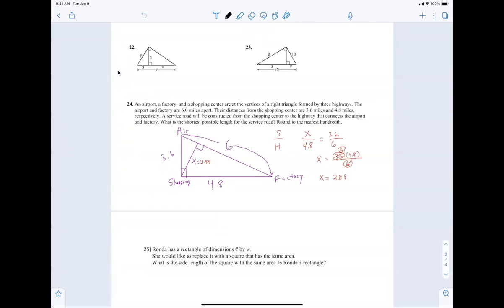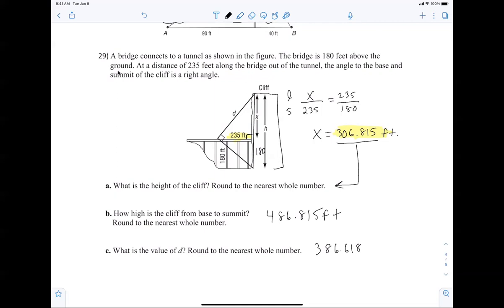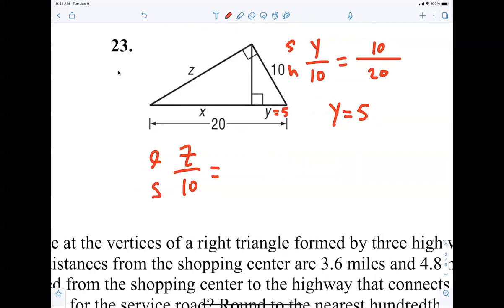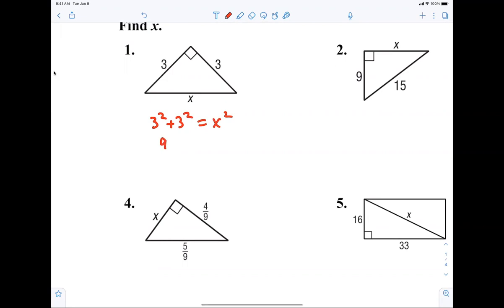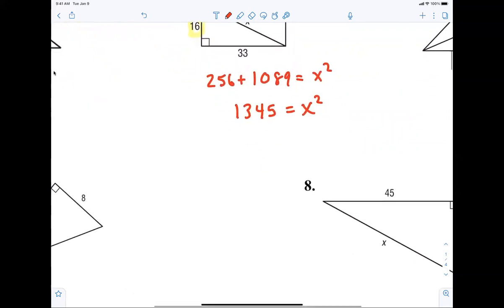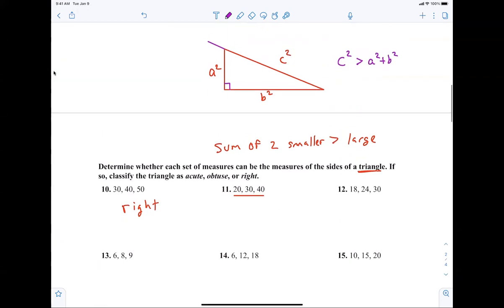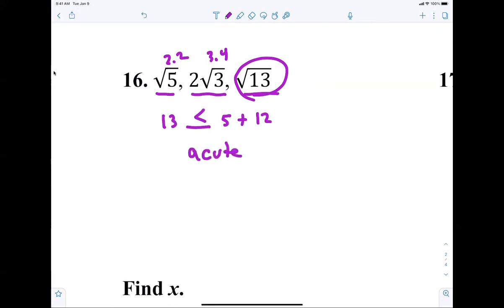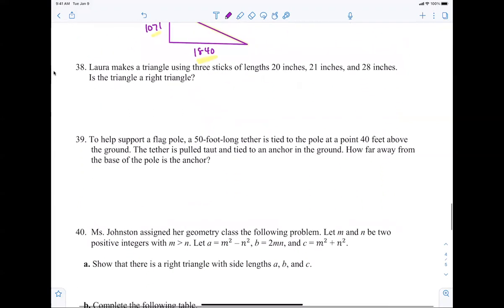Geometry Section 8-2